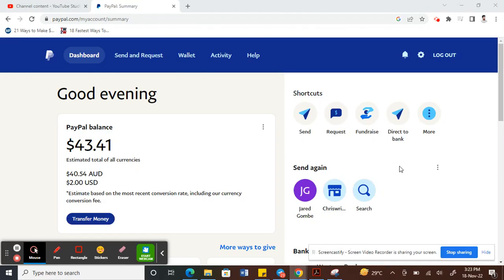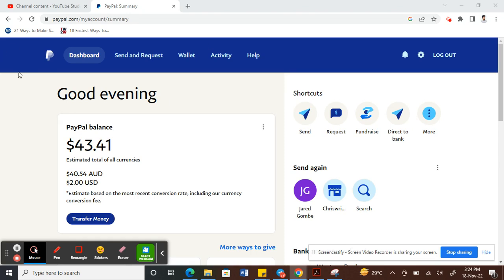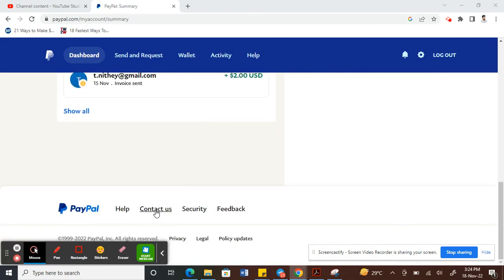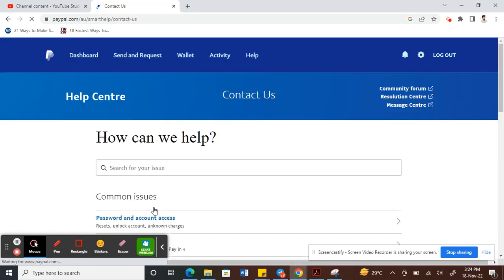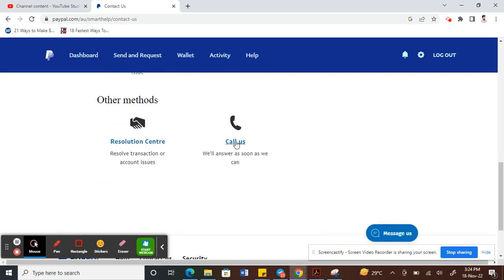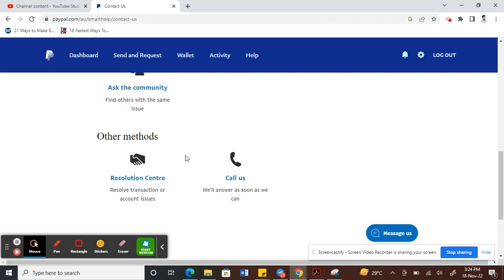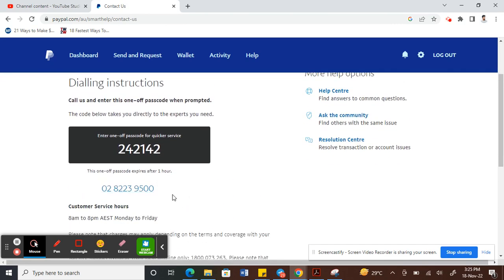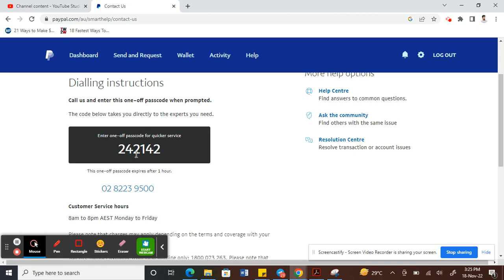How to get unbanned on PayPal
PayPal is one of the most popular online payment platforms and, like any other online service, it has its own rules and regulations. In this tutorial, we'll tell you how to get unbanned from PayPal and get back online without any problems. We'll also provide some helpful tips on how to avoid getting banned in the future!
How to get unbanned on PayPal,paypal account limitation problem,how to avoid getting paypal banned,remove paypal ban,removeban on paypal acccount,paypal banned my account,paypal restricted my account,paypal account